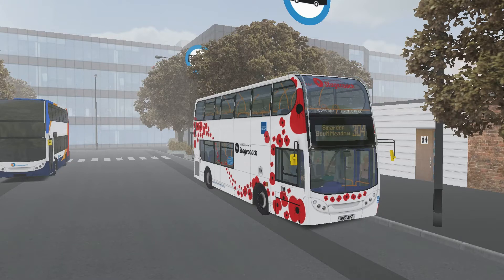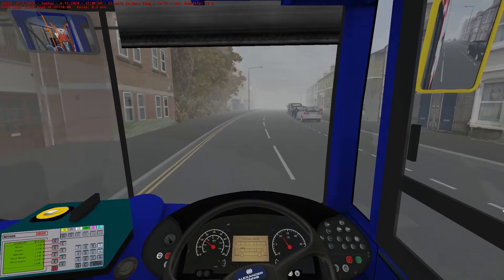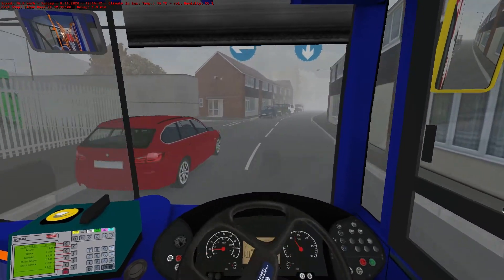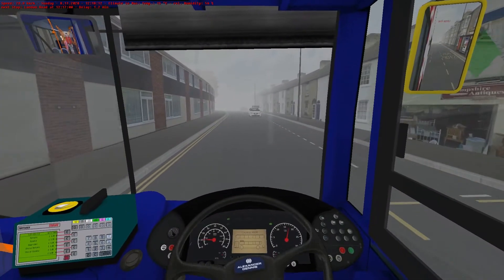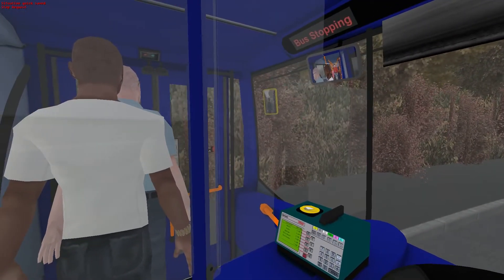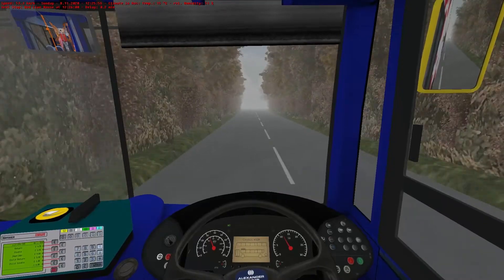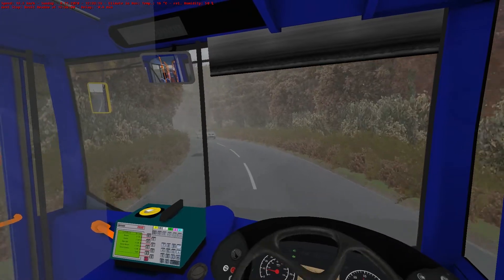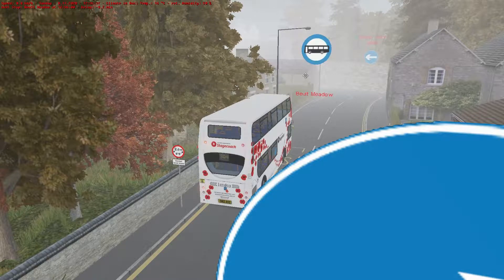OMSI 2 | Smarden | Route 304 | London Citybus 400R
Hello and welcome to this OMSI 2 video!

Today folks we're in Smarden, a wonderful and very challenging map which takes us on all sorts of country roads, twisting and turning through the landscape and various villages en route. The map recommends we use the tiddly Enviro200 MMC by V3D Studios, however I can't find a poppy day livery for that... and it is after all, remembrance day today, so we're making it harder for ourselves and using the ADL Enviro400!

Now for the all important links, it is after all, probably all you come here for anyway!